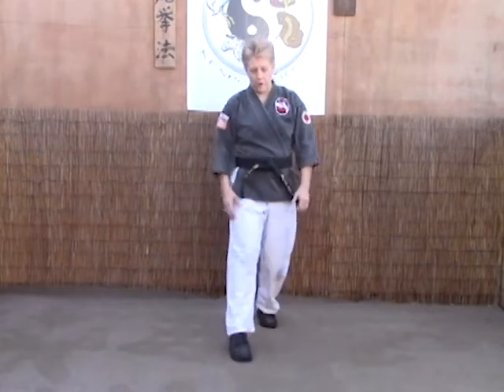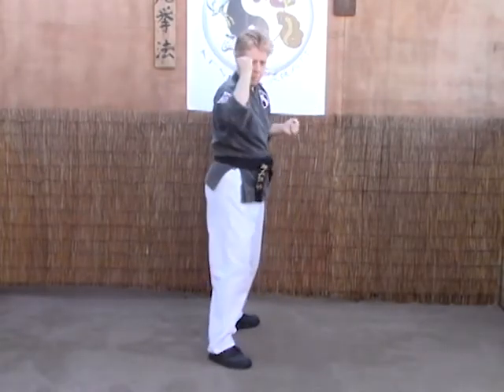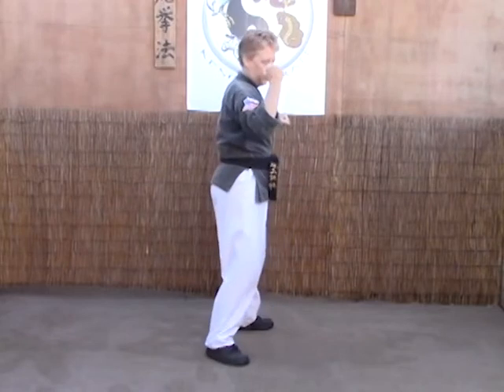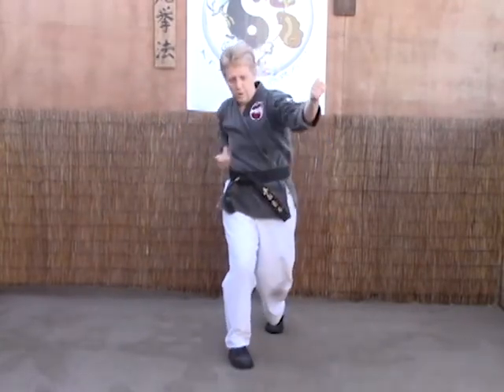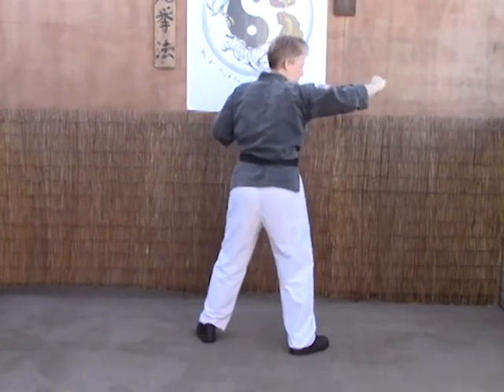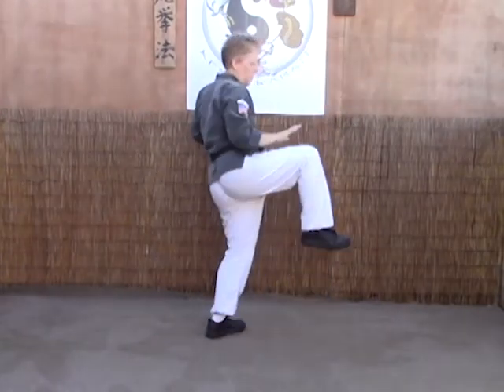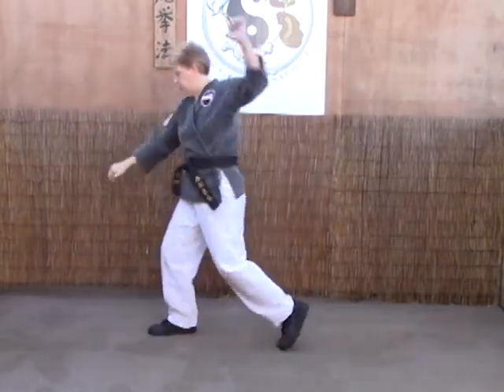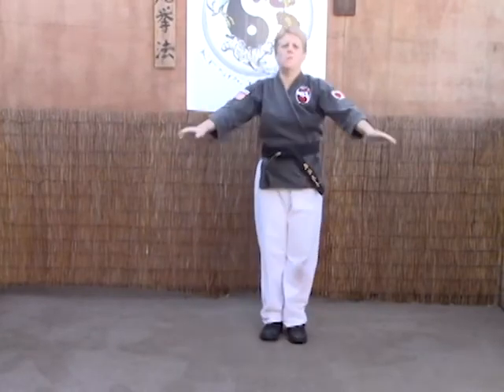White Tiger Kenpo Orange Belt Trapping the Serpent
In this video you will learn the orange belt technique Trapping the Serpent for a right punch.